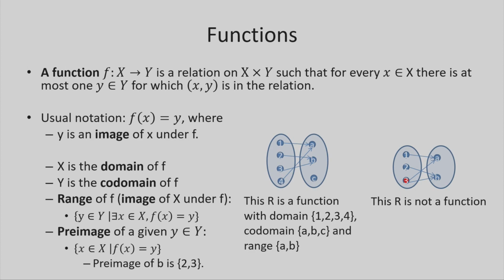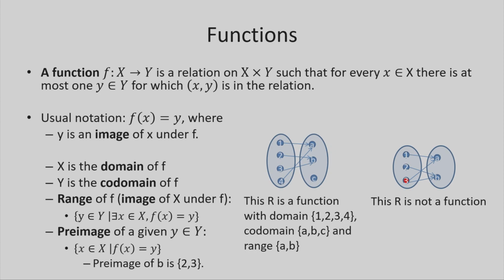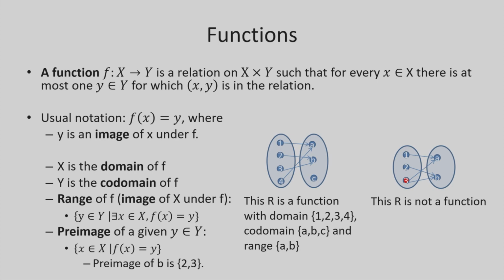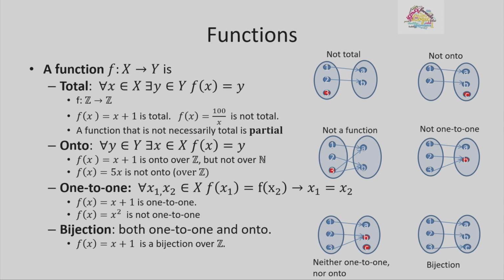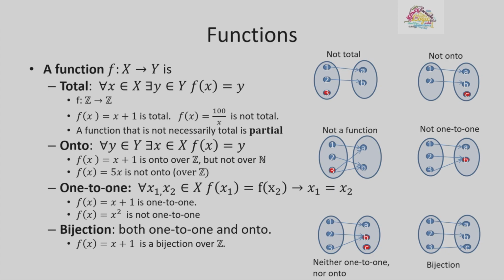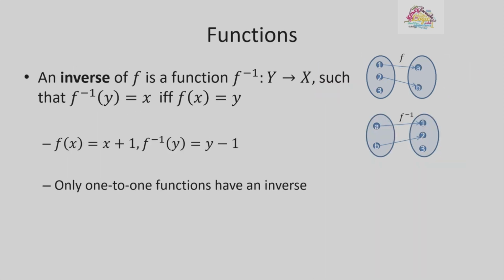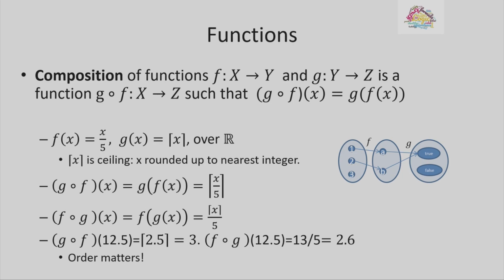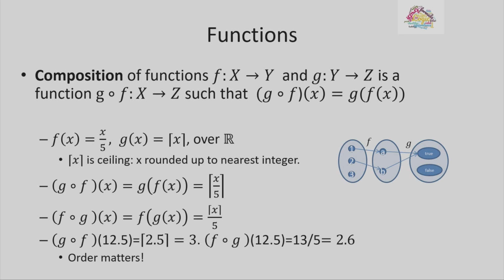Functions COMP1002-081 6.1